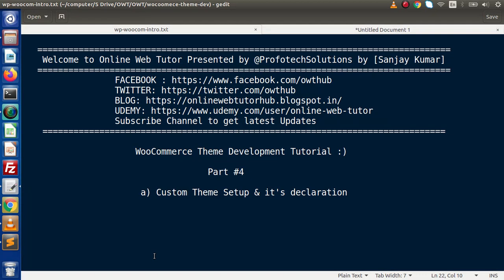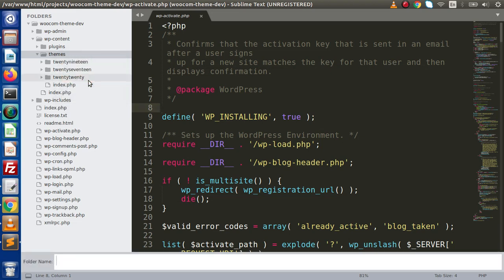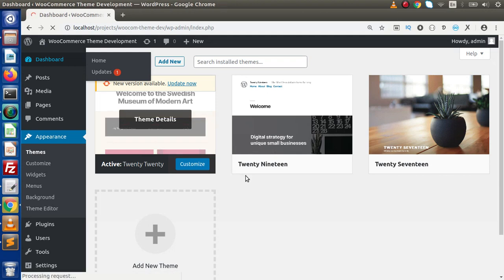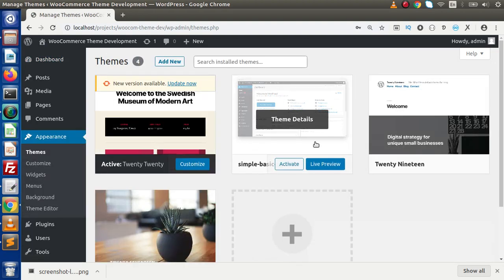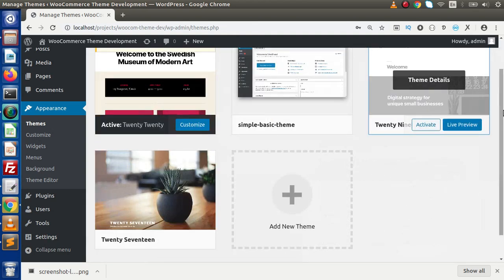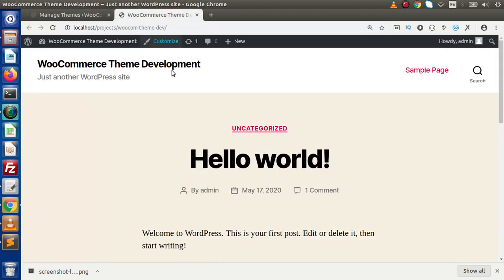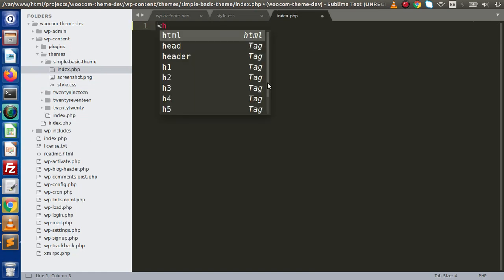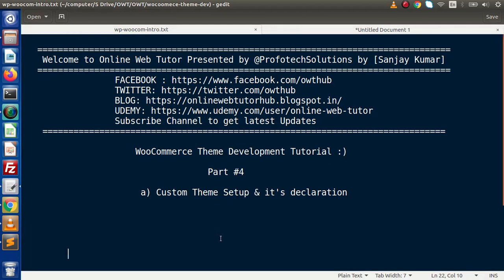Wordpress WooCommerce Theme Development Tutorials #4 Theme Development - Setup & it's Declaration